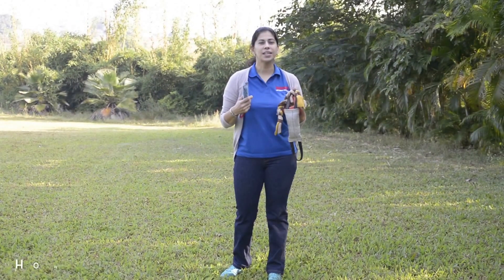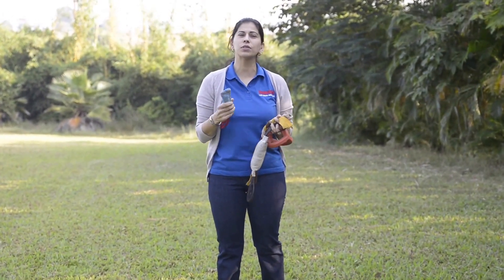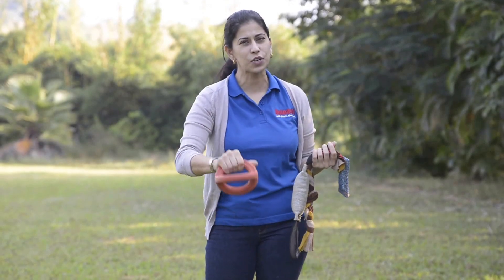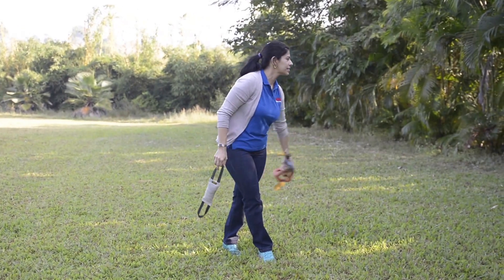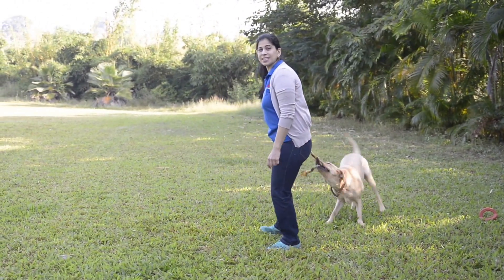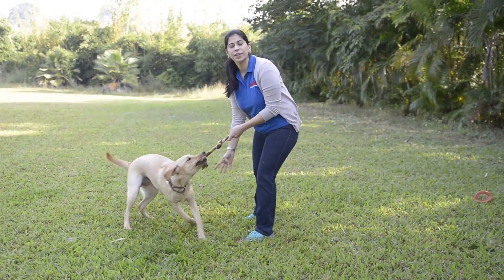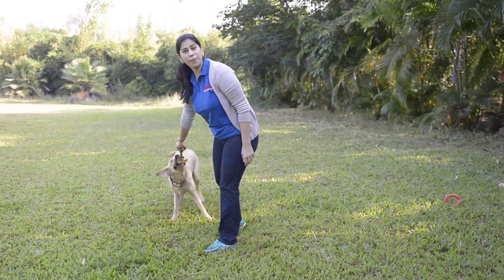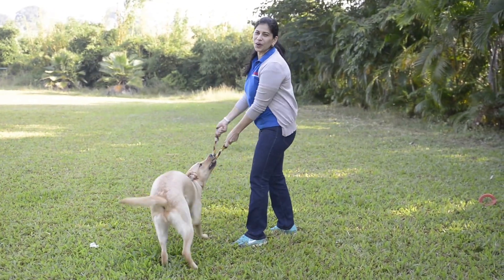Tug Play with a Dog Do's & Dont's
Do's

Up to down motion
Tail wagging happily
Dog leaving readily

Don'ts

Side to side shaking
Growling
Using paws to push
Not letting go of the item